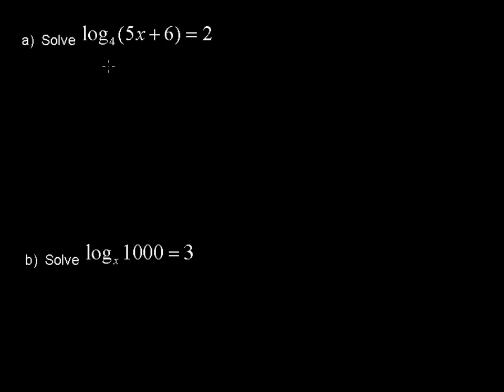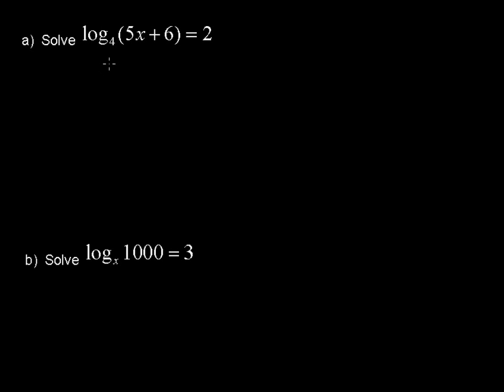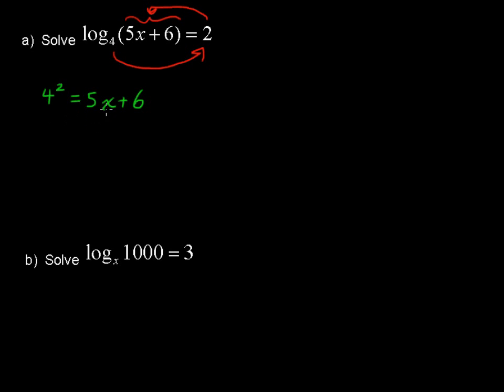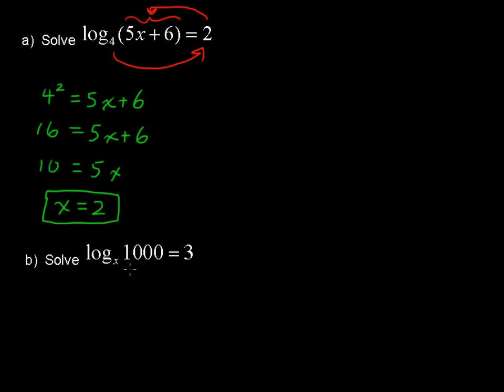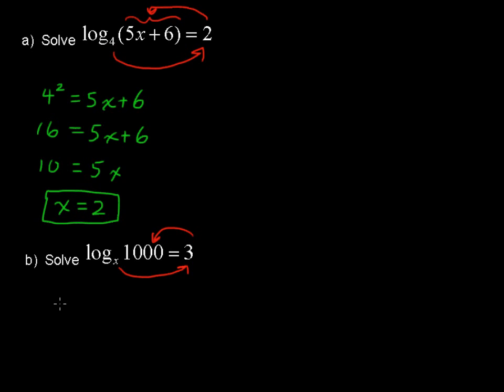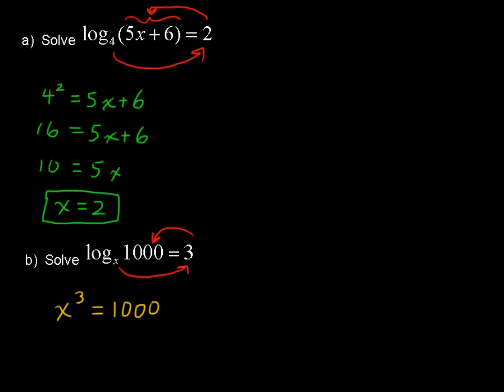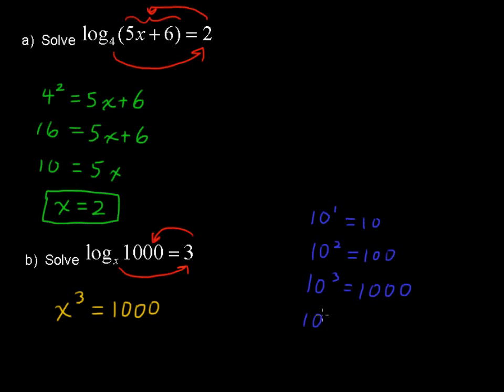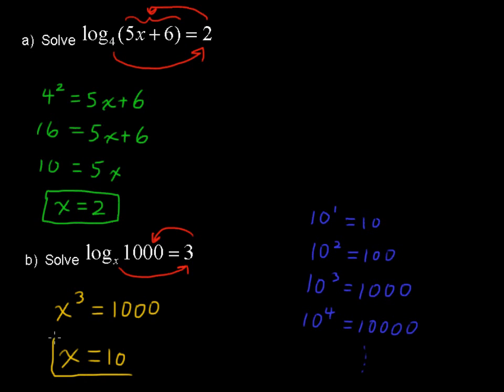Solving Logarithmic Equations - College Algebra Tips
Review how to Solve Logarithmic Equations in this College Algebra tutorial.  Watch and learn now!  Then take an online College Algebra course at StraighterLine for college credit.